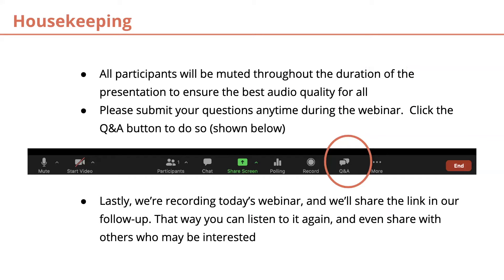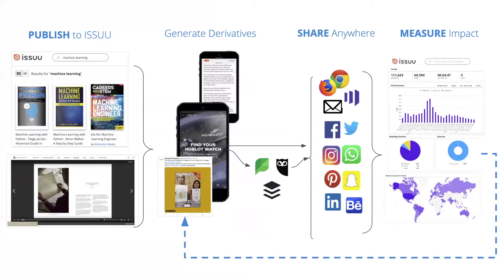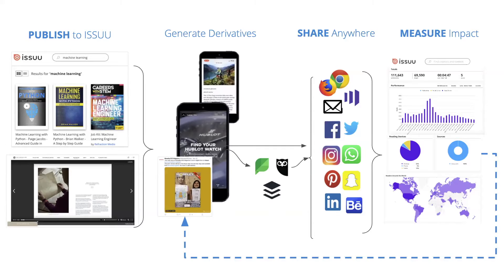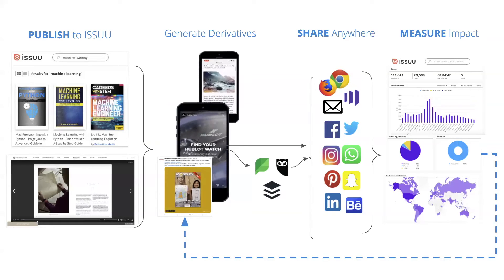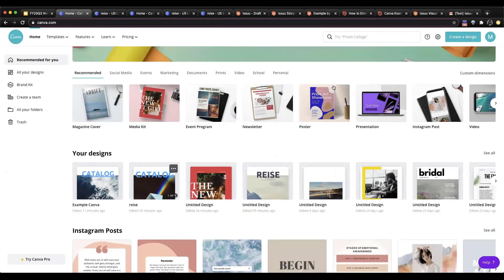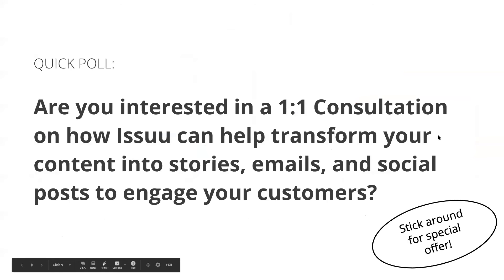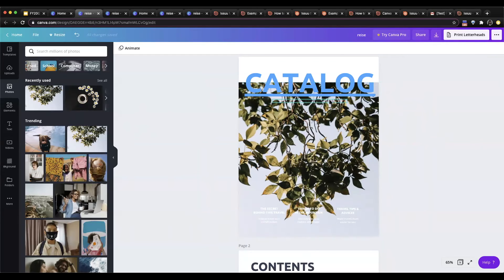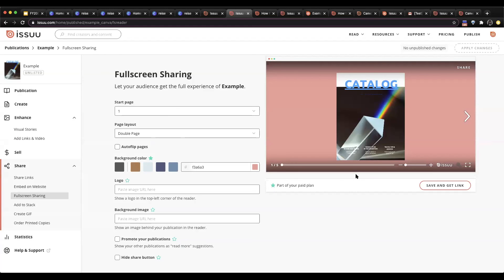Transform Your Content with Canva+Issuu Webinar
Are you looking for a way to easily turn your designs into dynamic digital content for every marketing channel? Would you like to bring your Canva designs to life? No coding required.

Watch our webinar as Meghan Cole, an Issuu content expert, walks you through how to transform your static assets into dynamic content for web, social, blogs and more.

In this webinar we cover:

-How to use Issuu to turn existing Canva designs into mobile and social ready assets.
-Embedding Canva designs onto your website and into email campaigns.
-Increasing the number of people that see your content leveraging Issuu’s domain authority.